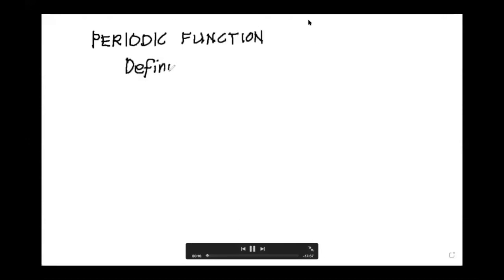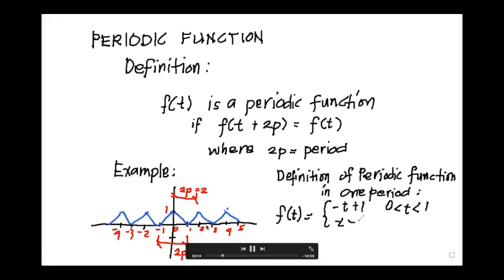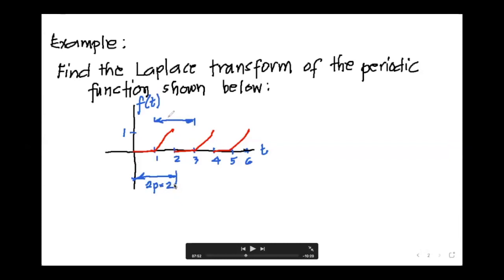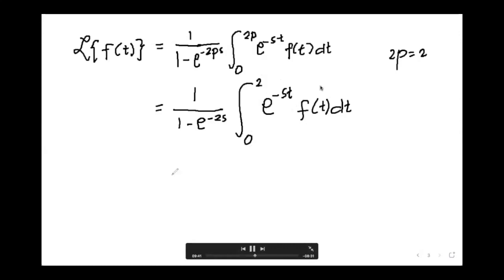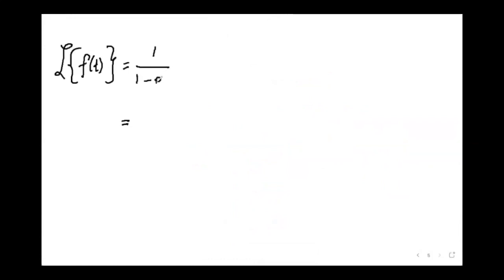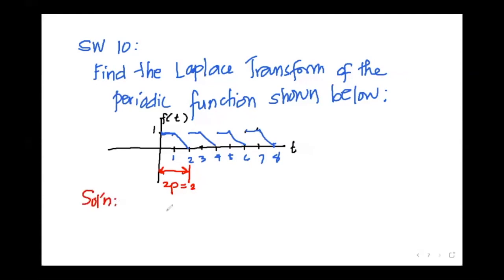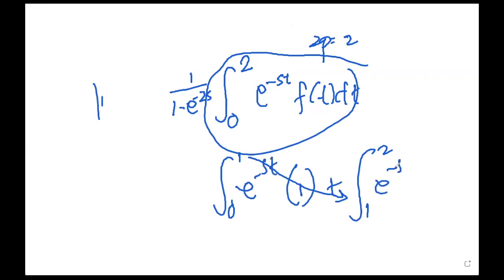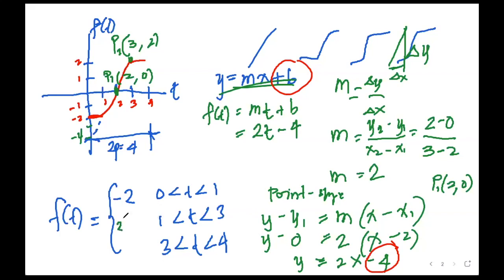Laplace Transform of Periodic Function | Advanced Engineering Math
Periodic Function is a function that repeats its values at regular intervals.

This video lecture is about finding the Laplace Transform of Periodic Functions.